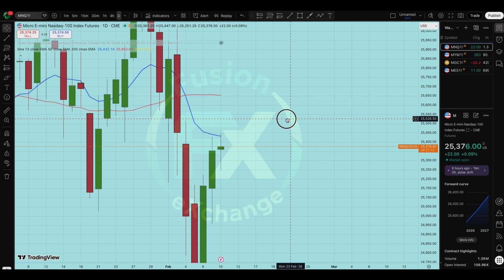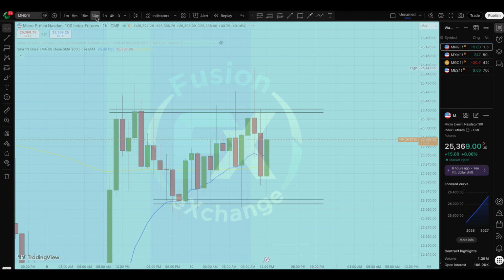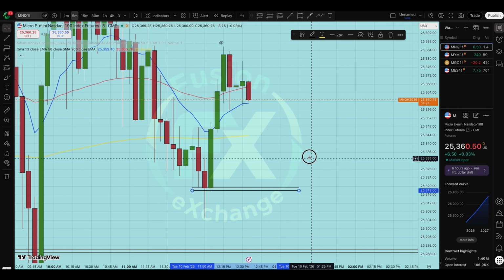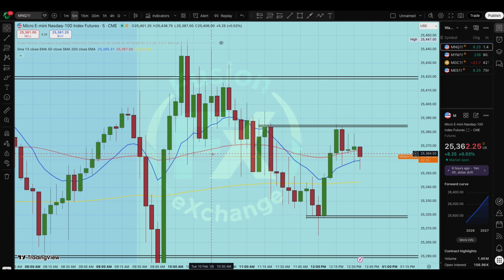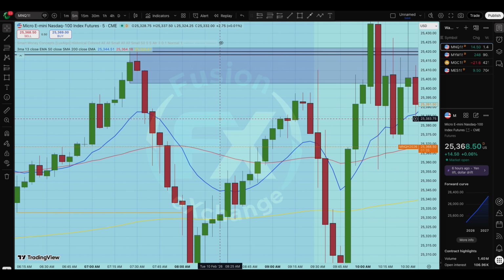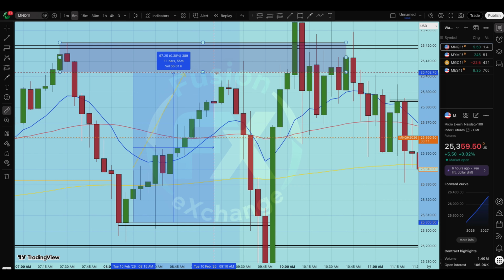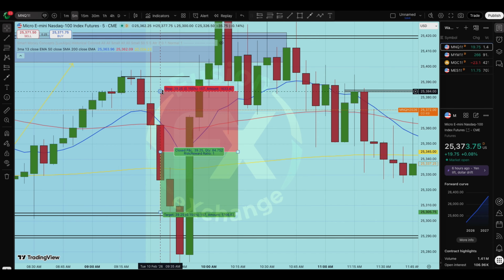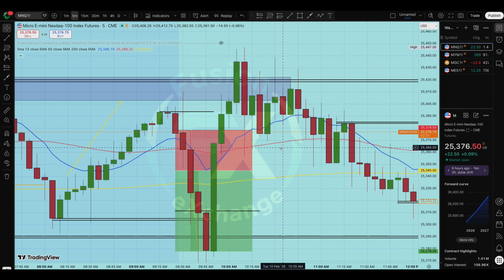MNQ Top Down Analysis and Supply setup!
Watch me do my Top Down Analysis on MNQ (From higher TF to lower TF) | I also identified a supply zone and executed a successful sell trade once confirmation was received. Lock in to Fusion eXchange and catch bangers like this!